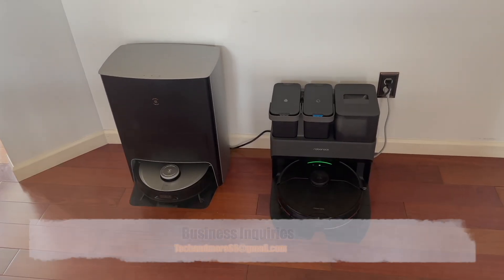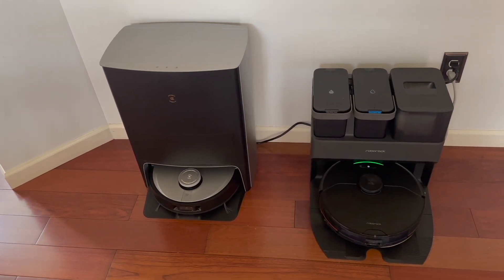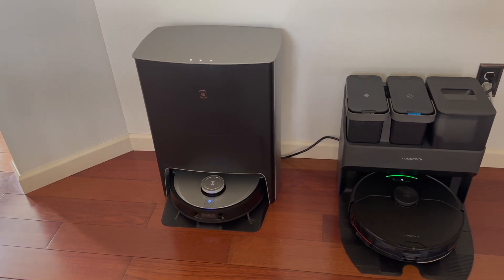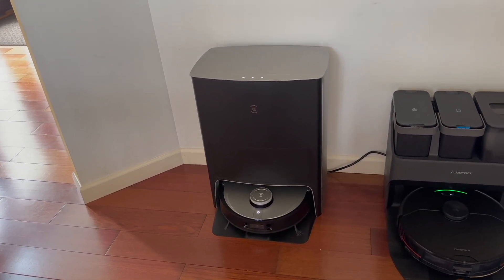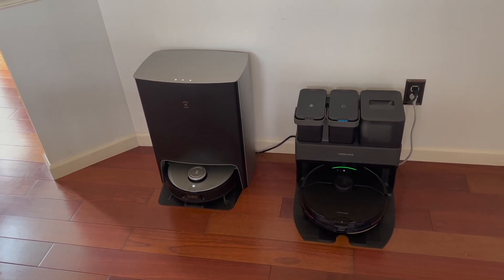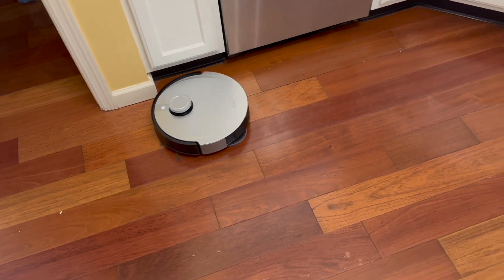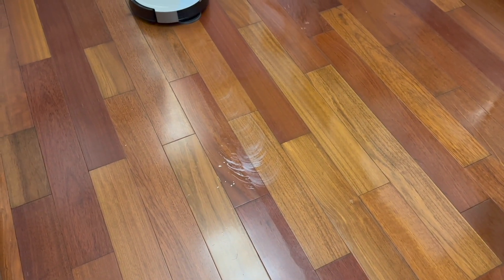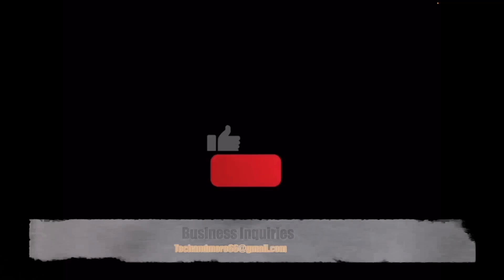Deebot OMNI X1 Robot Vacuum & Mop and Roborock S7 MaxV Ultra Comparison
Good option = DEEBOT X1 OMNI
There is a 550$ discount during December